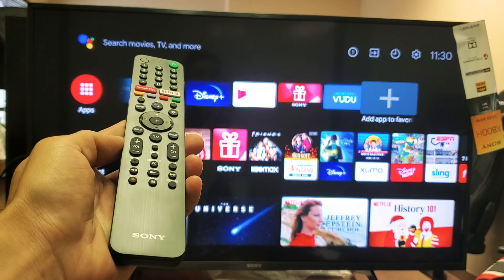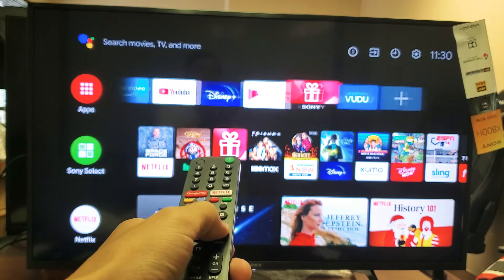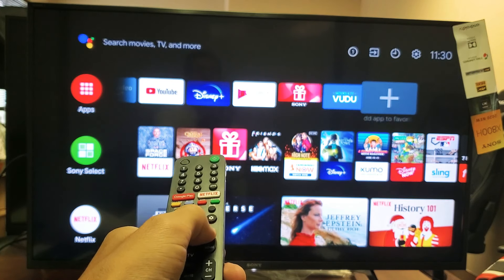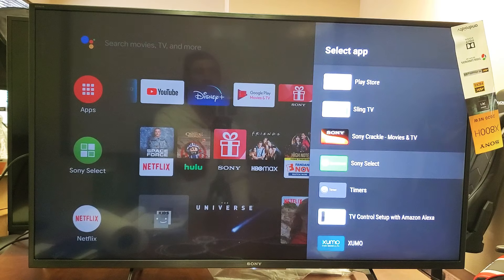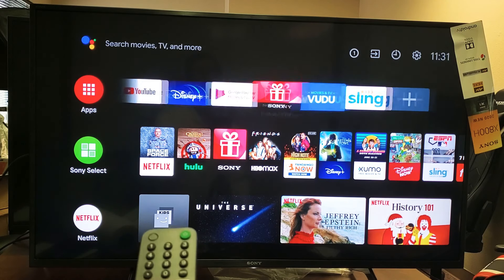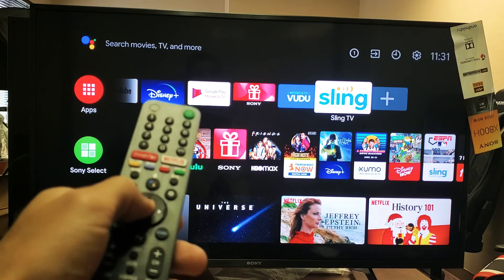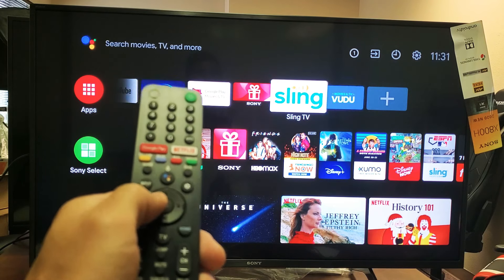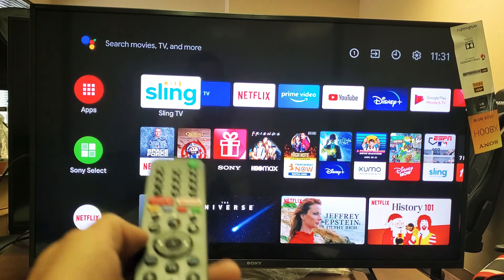Sony Smart TV: How to Add APPS to Favorites Menu for Easy Access (Android TV version)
I show you how to add apps to your favorites menu (first line) for easier and faster access on the Sony Smart TV (Android TV version).

TV used in this video: Sony X800H 43 Inch TV: 4K Ultra HD Smart LED TV with HDR and Alexa Compatibility - 2020 Model